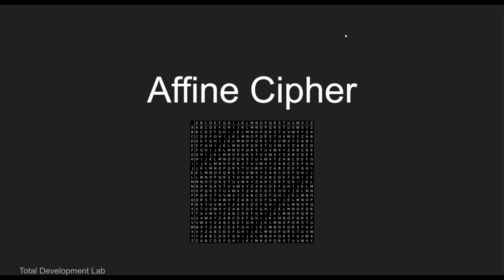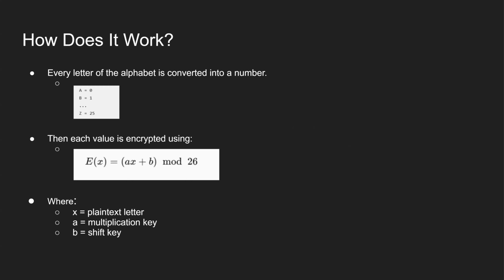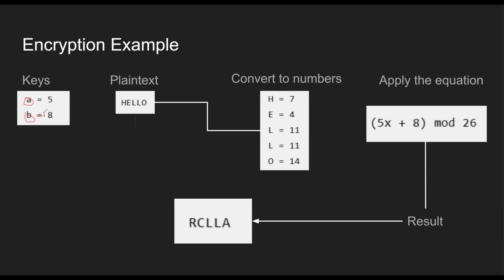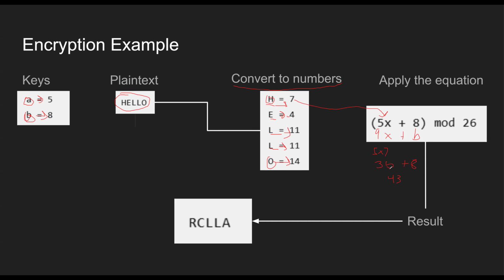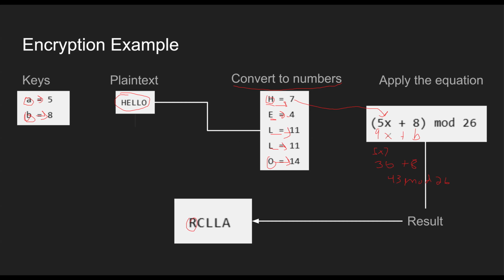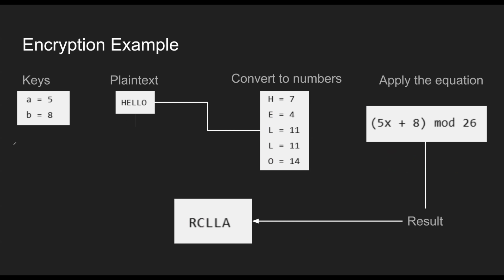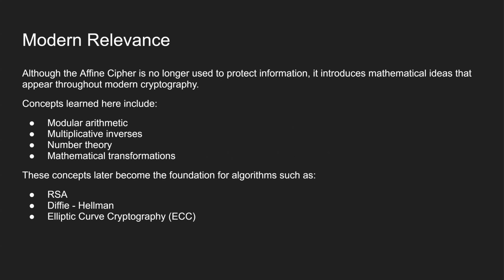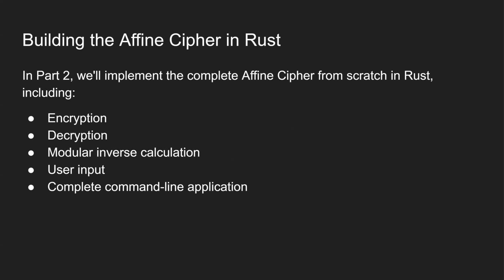The Affine Cipher Explained | Cryptography Fundamentals [1/2]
The Affine Cipher builds on the Caesar Cipher by introducing mathematics into the encryption process. Instead of shifting letters by a fixed amount, it uses multiplication and addition with modular arithmetic to transform plaintext into ciphertext.

In this video, you'll learn what the Affine Cipher is, where it came from, how it works, and why it remains an important stepping stone toward understanding modern cryptography. We'll also walk through a complete encryption example and explain concepts such as modular arithmetic and the modular inverse in an intuitive way.